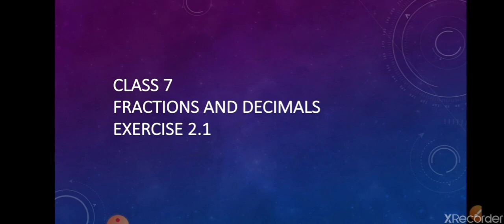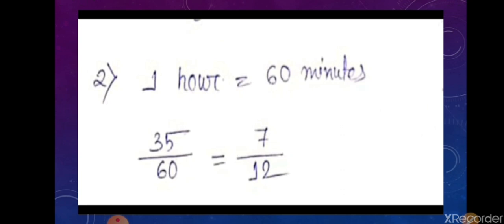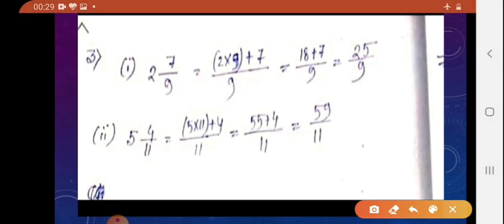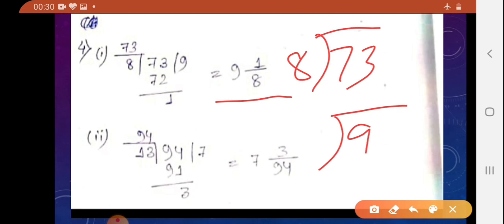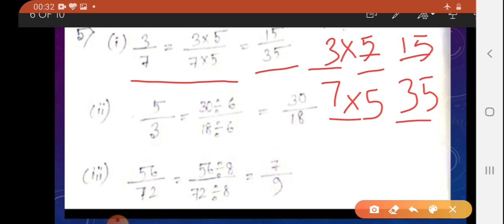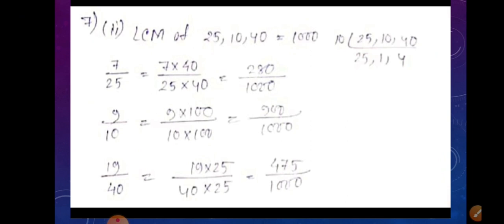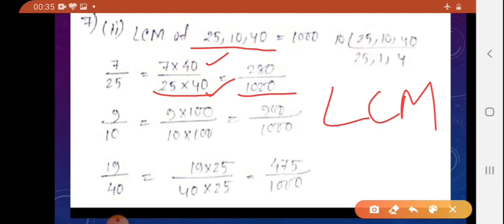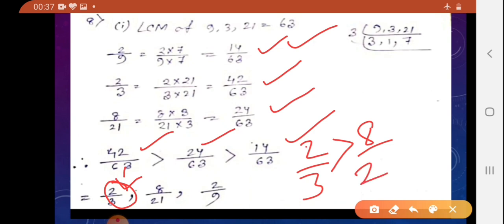Fractions and decimals ,exercise 2.1, class 7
M l aggarwal solutions icse